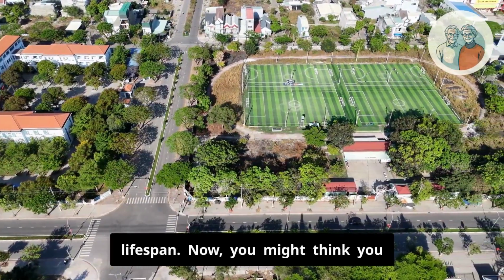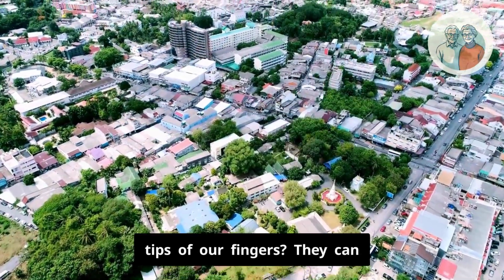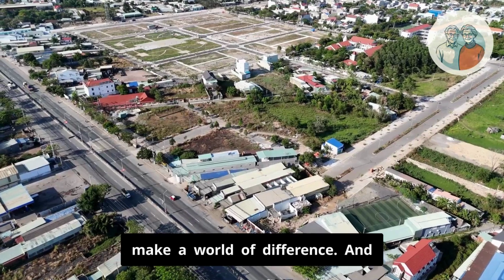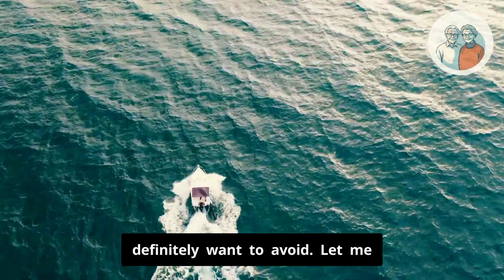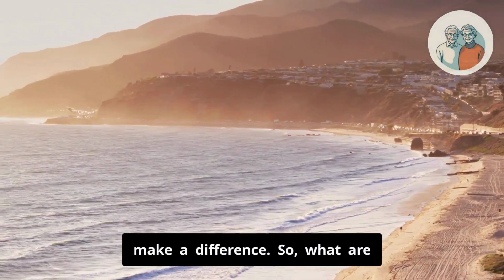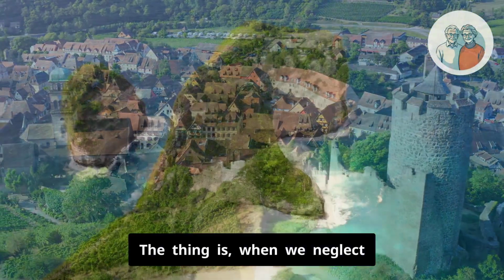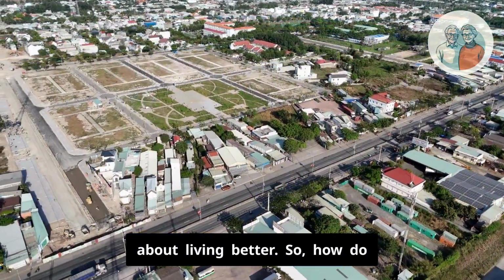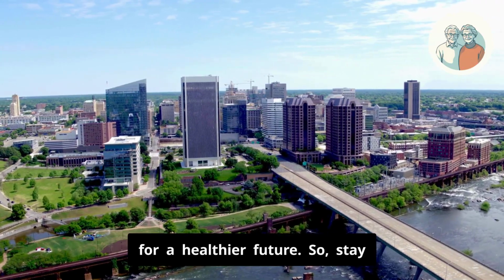4 Surprising Body Parts Seniors Must Clean for a Longer Life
Did you know that neglecting certain body parts can significantly impact your health and longevity? As we age, maintaining proper hygiene becomes increasingly important due to a weakened immune system and the risk of infections. But which areas should we focus on? In this video, we'll uncover the four most crucial body parts that seniors should wash regularly to enhance their health and extend their lifespan.

In this enlightening video, you'll discover how simple changes in your hygiene routine can lead to a healthier, longer life. We'll explore the often-overlooked areas that can harbor bacteria and lead to unexpected health issues. Studies show that proper hygiene can reduce the risk of infections by up to 30%. So, what are these key areas? And why are they so important?

Key Takeaways:
- Learn why keeping your feet clean is crucial for preventing infections and maintaining mobility.
- Discover the surprising importance of washing behind your ears to avoid skin irritation and infections.
- Understand the vital role of oral hygiene in protecting your heart health.
- Find out how cleaning under your fingernails can prevent bacterial and fungal infections.

Join us as we share practical tips to improve your hygiene routine and protect yourself from common health issues. Have you ever had any issues because of nail hygiene? Or do you have a foot care tip that works wonders for you? Let's share our stories and learn from each other.

Remember, taking small steps in your hygiene routine can lead to significant improvements in your health and longevity. It's like planting seeds for a healthier future. So, stay healthy and take care! We're all in this together, and every little bit helps.